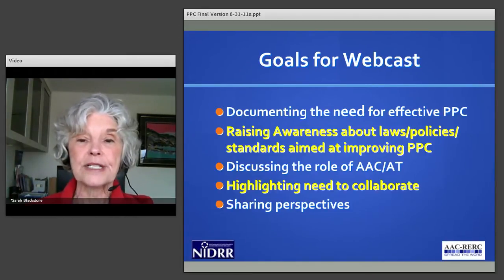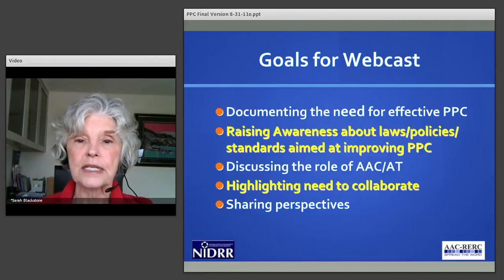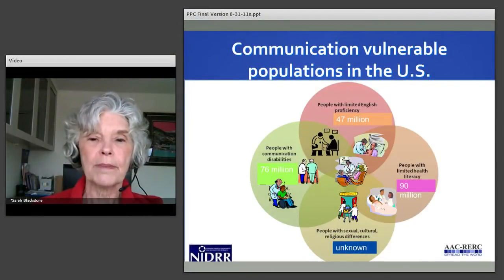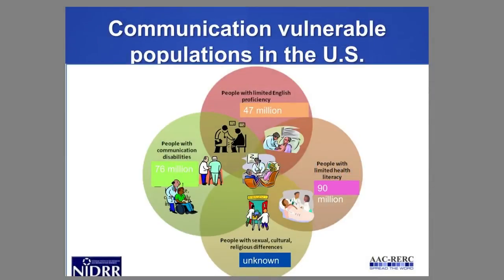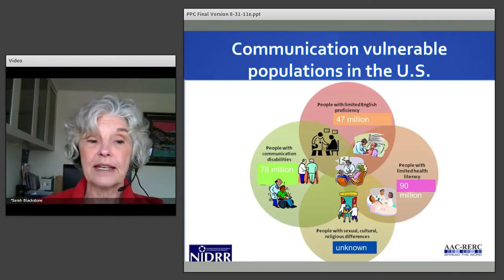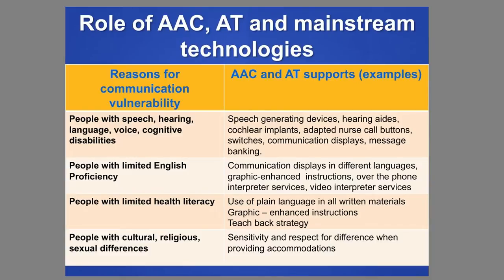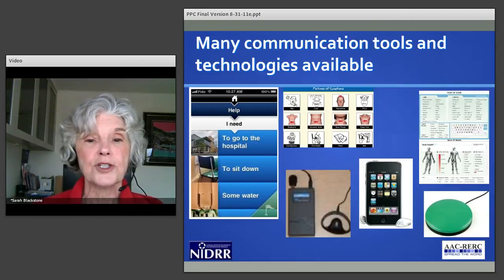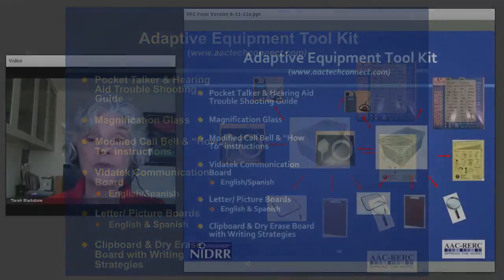Sarah Blackstone (ACI) - Patient Provider Communication (Introduction)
Sarah Blackstone (ACI) provides an introduction to the topic of patient provider communication.

Sarah Blackstone
Sarah W. Blackstone, Ph.D. is the president of Augmentative Communication Inc. in Monterey, CA and a participant in the Rehabilitation Engineering Research Center on Communication Enhancement, a NIDRR funded program. Dr. Blackstone currently is co-chair of the Patient-Provider website and forum.

(Produced by David McNaughton, Penn State University)